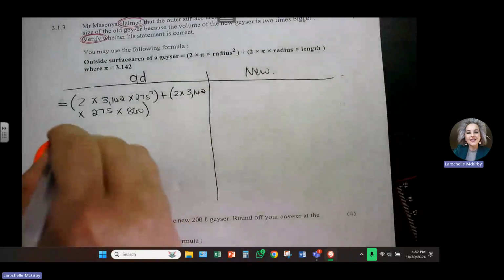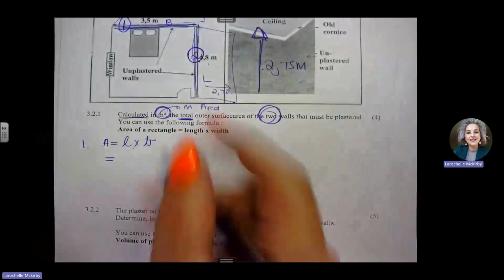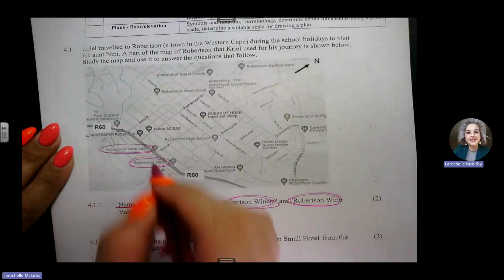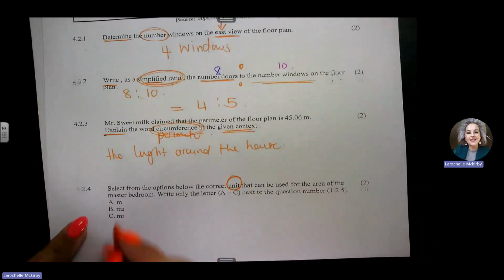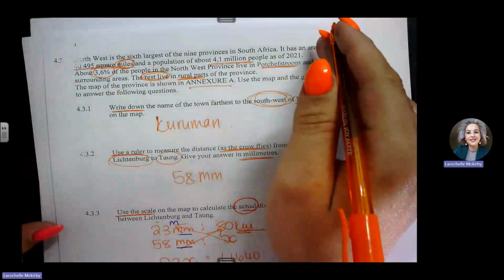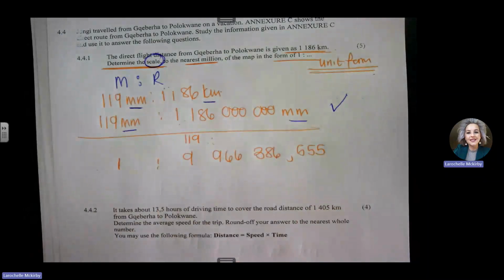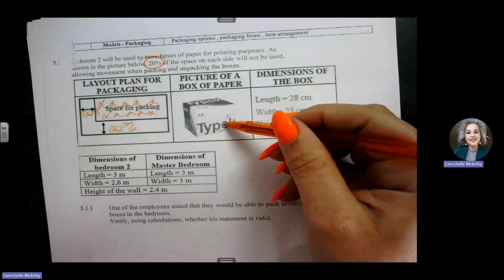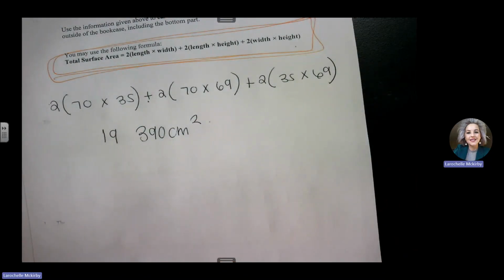Mathematical Literacy Paper Two NSC prep part 2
Part Two of NSC paper two prep.